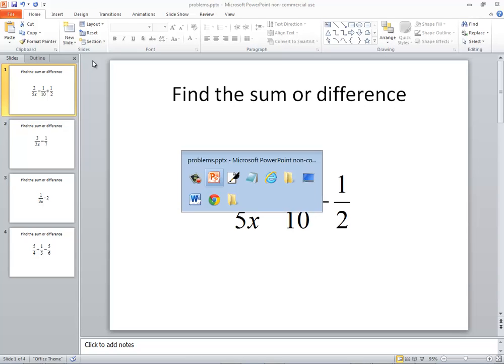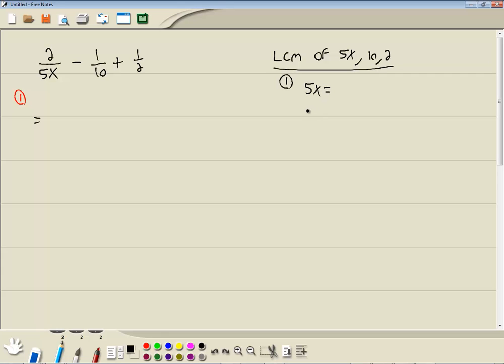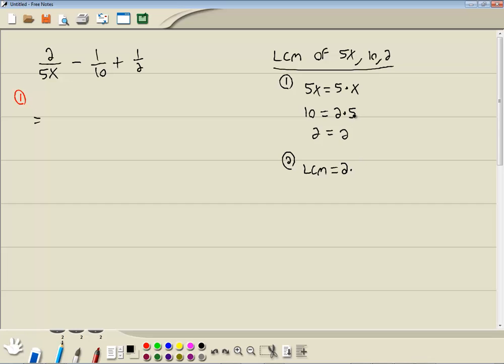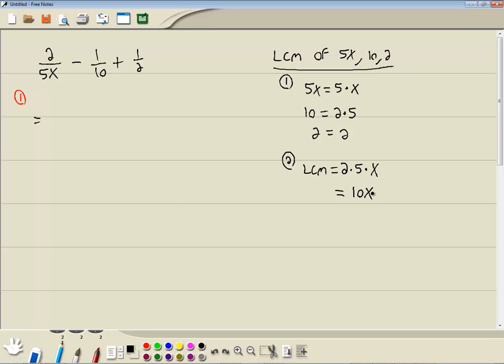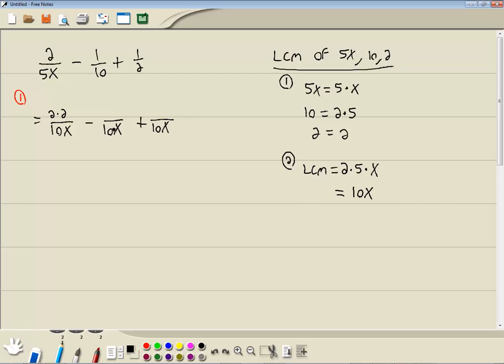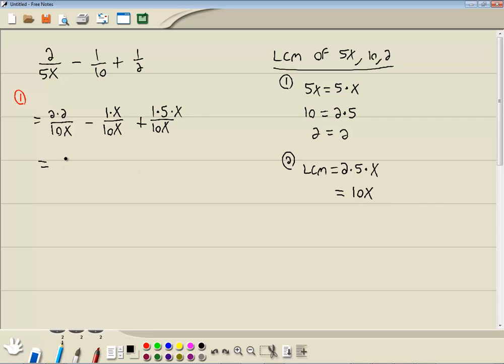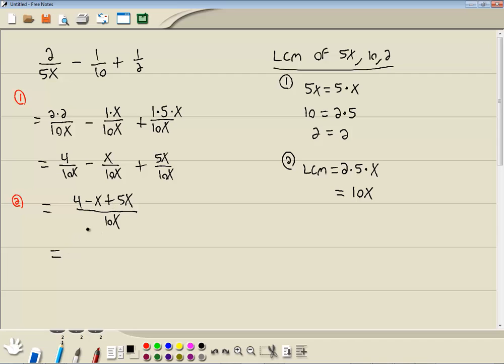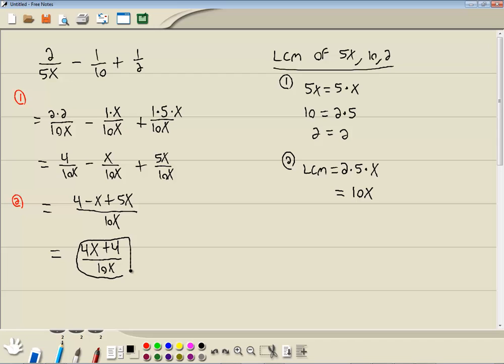Algebra - Homework - P1112344